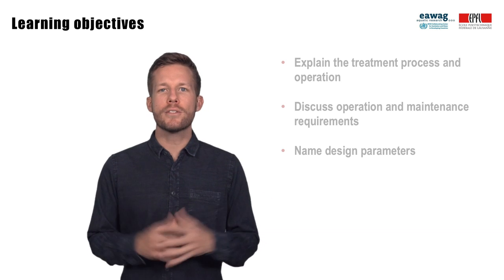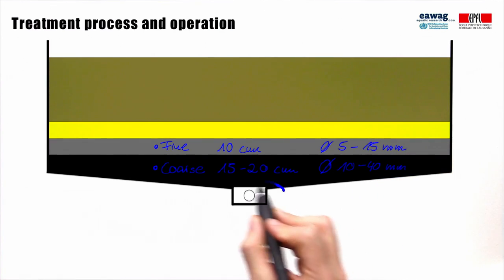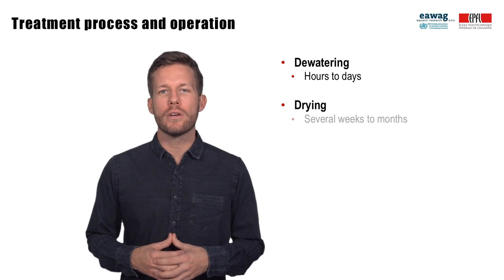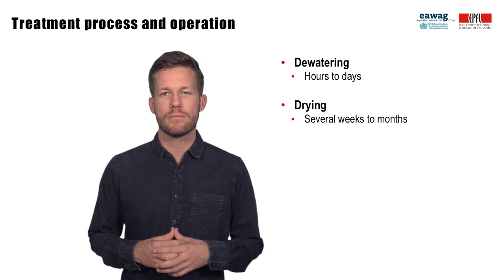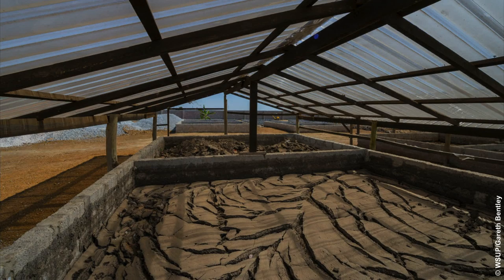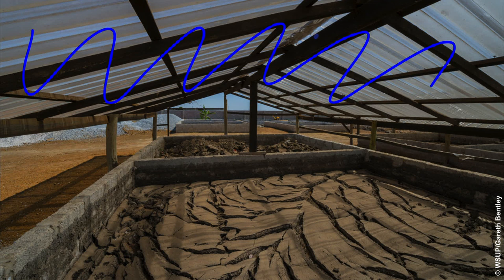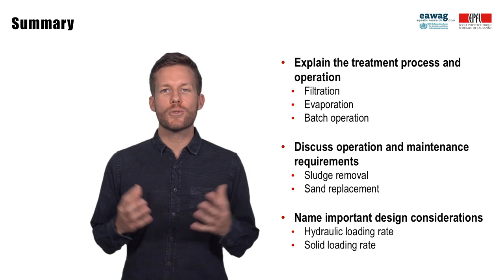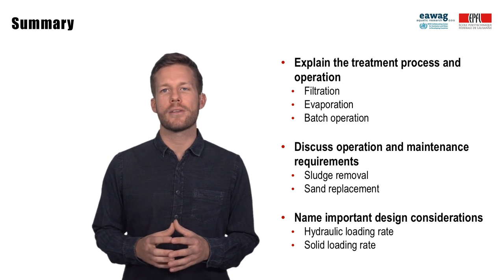3.3 Unplanted drying beds